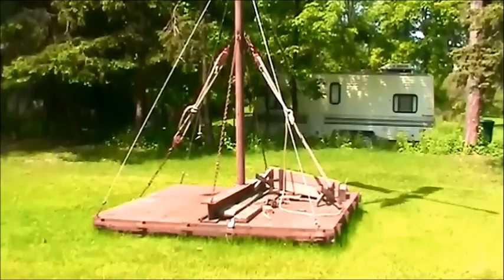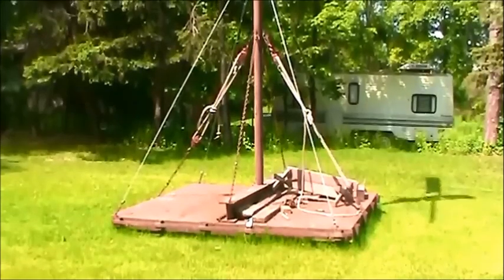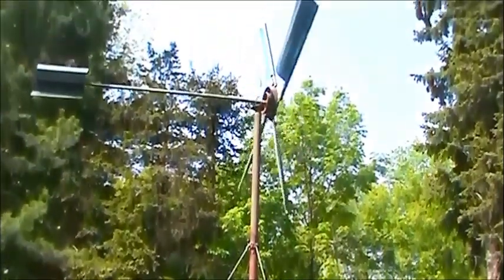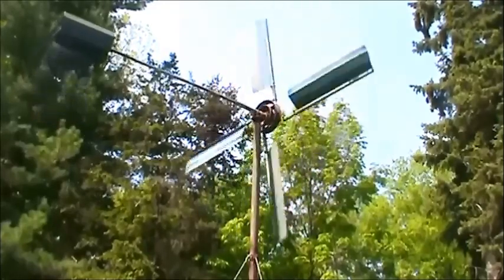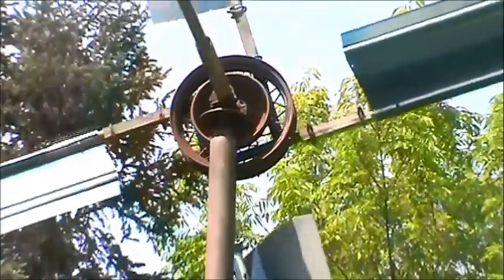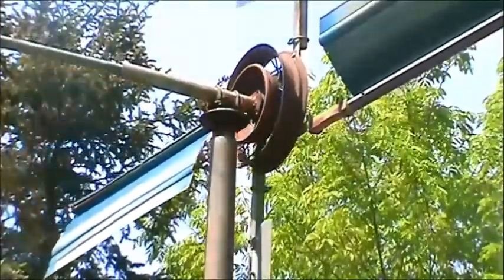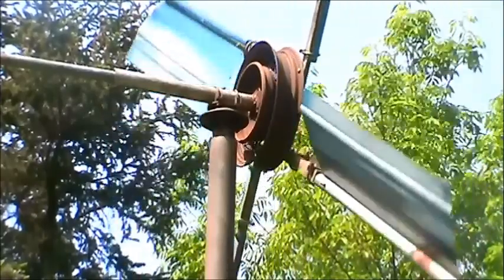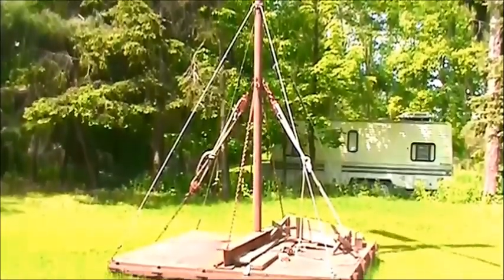Just Another Windmill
Windmill made from scrap parts lying about the barn. Pitch adjustable blades; Model A Ford spindles turning and rotating the mill.